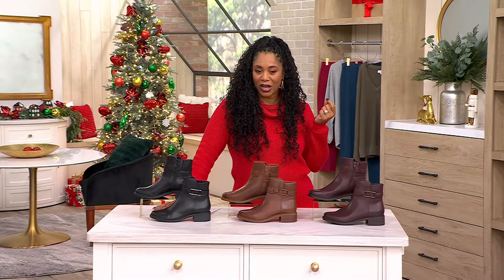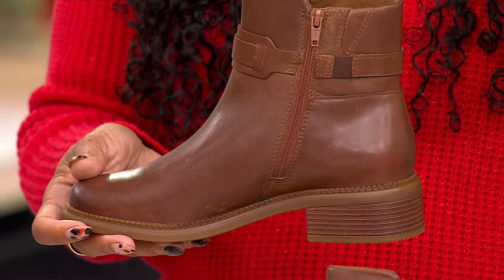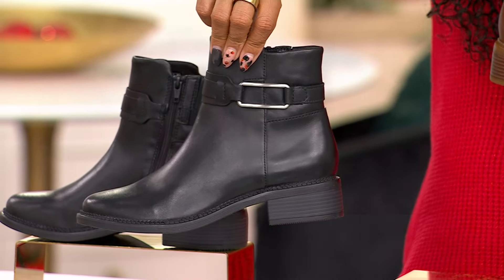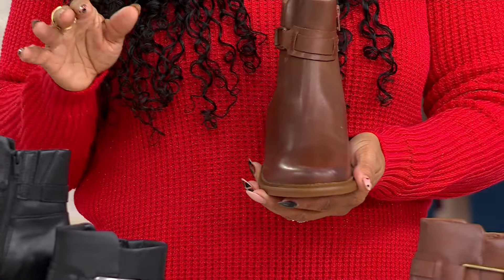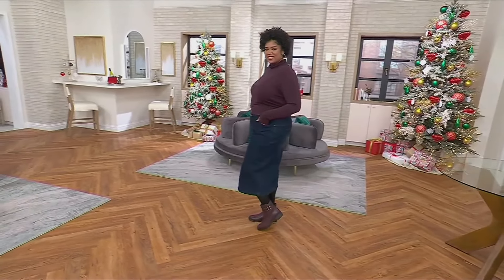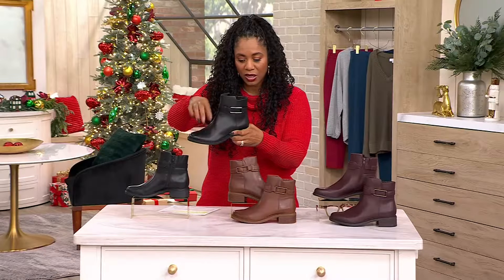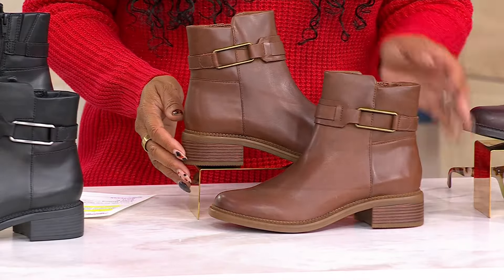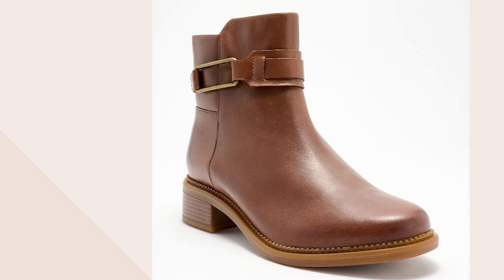Clarks Collection Leather Ankle Boots - Maye Bella on QVC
Clarks Collection Leather Ankle Boots - Maye Bella

These leather ankle boots have a classic vibe that keeps them in constant wardrobe rotation -- and an Ultimate Comfort foam footbed that makes them as much a pleasure at hour one as they are at hour 15. From Clarks Footwear.